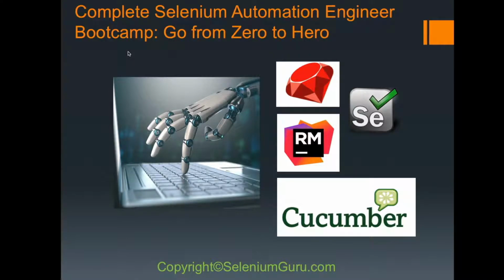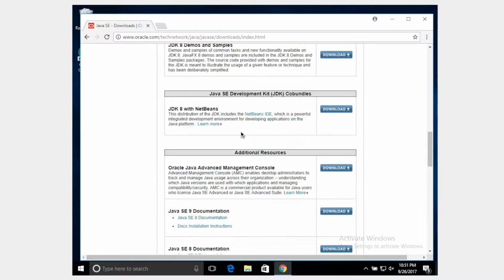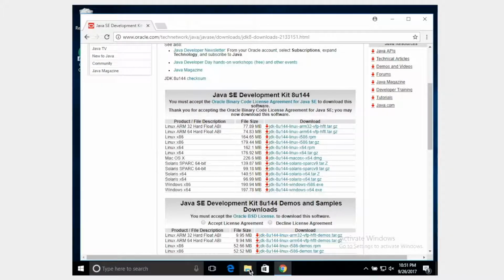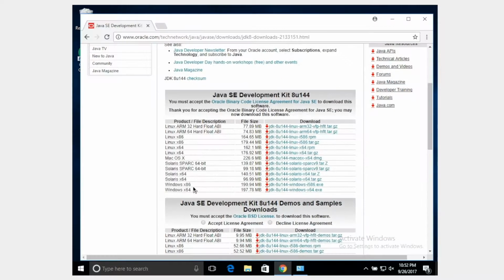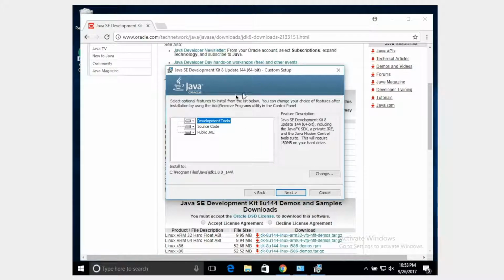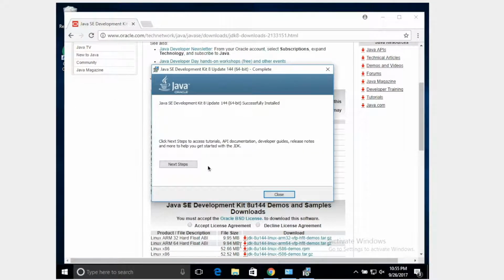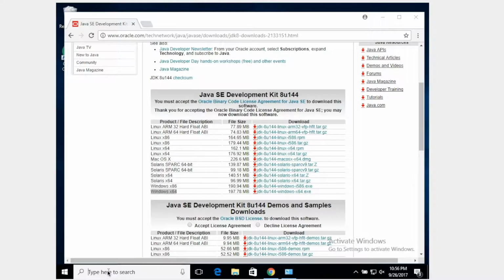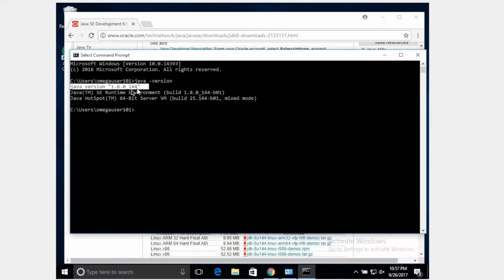Java Installation for Windows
This video explains about Installing Java in Windows.